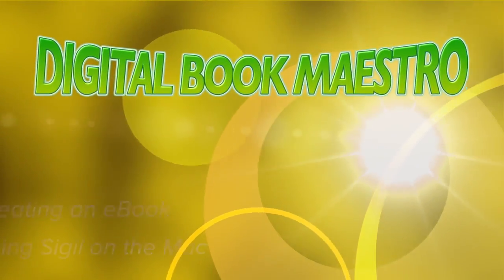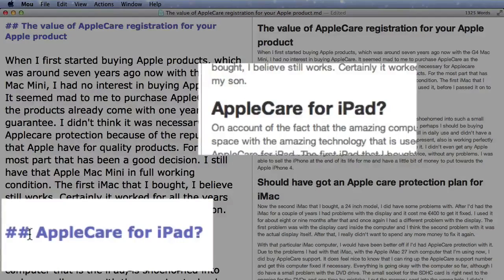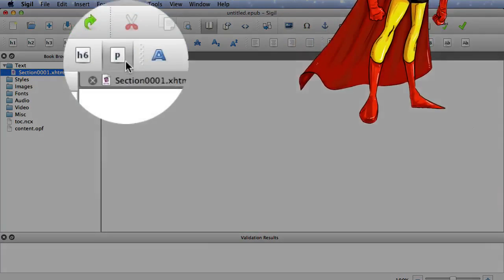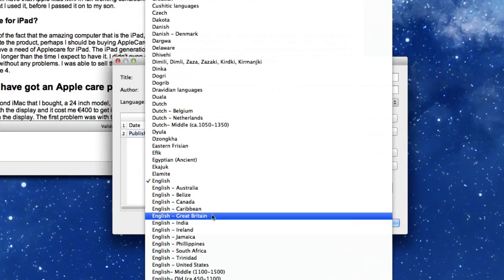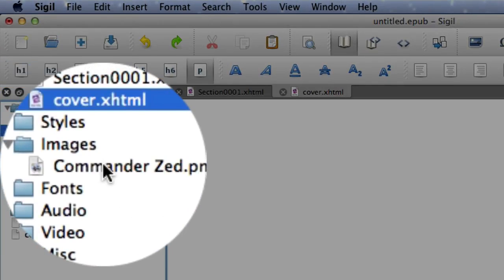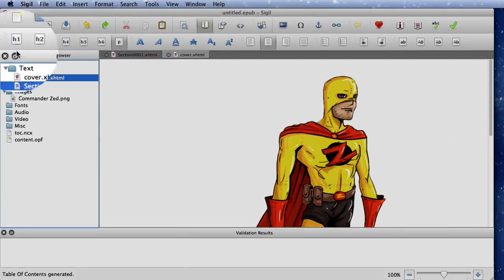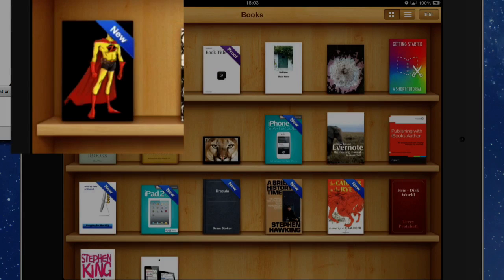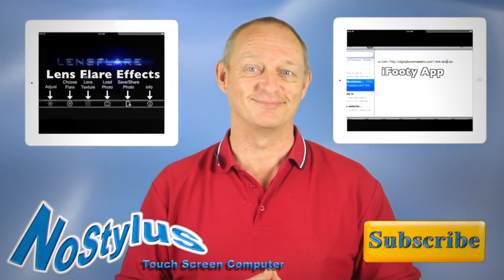Making eBooks with Sigil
- Sigil is an application for Mac, Windows and Linux for making ePub books. You edit directly the html fils in the ePub document and it works pretty good for making Electronic Books. This video is the first steps to take in making the ebook. Getting some text in there and setting up the meta data for the book.

I test what I was doing in the editing by opening up in iBooks on the iPad and I like that I am working right in the ePub and not just doing an export out of an app or using a converter.
Sigil is not perfect for everyone though as you do need to know the basics of html to do some operations. Still, the application has some nice features that mean it is a good application to learn on whatever platform you work on.

Sometimes what you need is a standard ePub and not the document that you get out of iBooks Author and Sigil fits the bill.